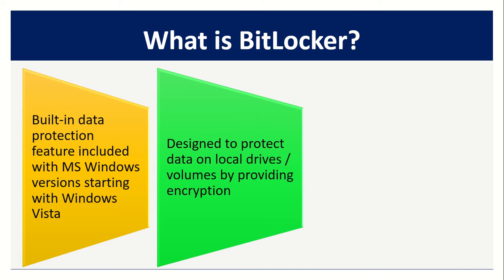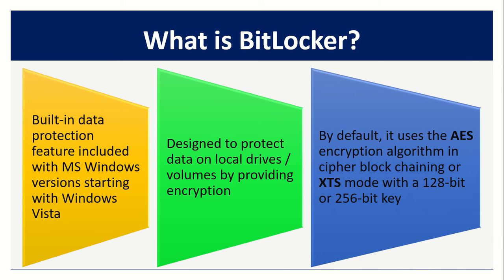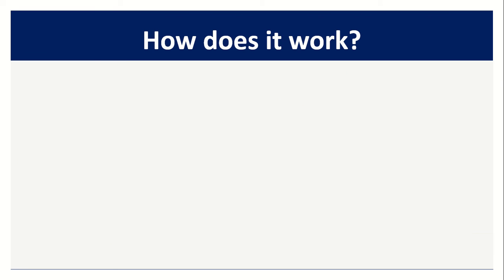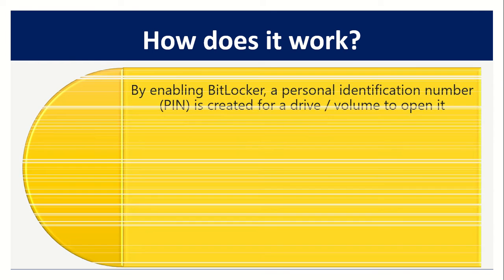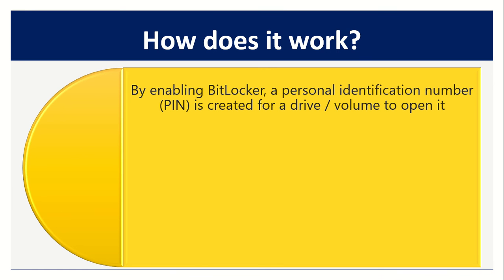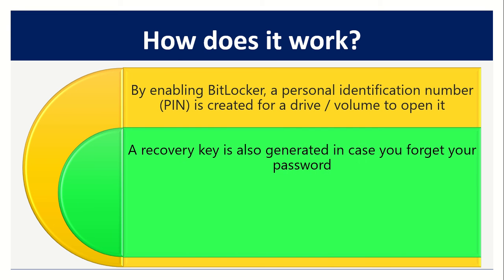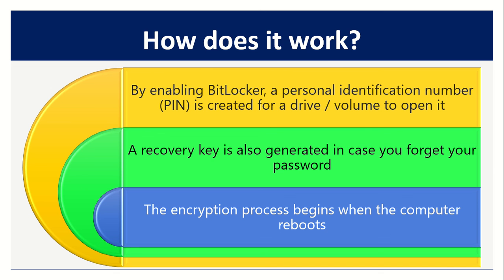what is BitLocker Drive Encryption | Securing Your Data on Windows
Welcome to our brief video on exploring BitLocker Drive Encryption, a powerful security feature available in Microsoft Windows. In this tutorial, we will delve into the functionality and benefits of BitLocker, which is designed to protect your data by encrypting entire drives.

In this video, we'll start by providing an overview of BitLocker Drive Encryption, explaining how it works and the importance of encrypting your sensitive data. You'll learn how BitLocker uses advanced encryption algorithms to protect your files and folders from unauthorized access, even if your computer or storage device falls into the wrong hands.

We'll guide you through the process of setting up BitLocker on your Windows system, ensuring that you have a clear understanding of the necessary prerequisites and compatibility requirements. We'll discuss the various BitLocker deployment options available, such as encrypting the operating system drive, removable drives, or even entire data volumes.

Throughout the video, we'll showcase the user-friendly interface of BitLocker and demonstrate how to enable and configure the encryption settings according to your specific needs. You'll learn how to choose the appropriate encryption strength, set up a recovery key or password, and explore additional security features like TPM (Trusted Platform Module) integration.

Furthermore, we'll discuss best practices for managing and maintaining BitLocker-encrypted drives. You'll discover how to add or remove encryption for additional drives, change encryption settings, and manage recovery keys to ensure secure access to your data.

By the end of this tutorial, you'll have a comprehensive understanding of BitLocker Drive Encryption and its role in securing your valuable data on Windows. You'll be equipped with the knowledge and skills to enable BitLocker, encrypt your drives, and maintain the highest level of data protection.

The topics covered in this video are:

What is BitLocker Drive Encryption in Windows? What is the working Bitlocker encryption, Microsoft Bitlocker drive encryption, What is Microsoft Bitlocker drive encryption? How Microsoft Bitlocker drive encryption works, BitLocker overview, Should BitLocker be turned on or off? How to manage BitLocker and why should you use it? What is the disadvantage of BitLocker?
Will BitLocker erase my data? Overview of BitLocker Device Encryption in Windows, Turn on device encryption - Microsoft Support, BitLocker overview and requirements FAQ, BitLocker recovery guide, How to use BitLocker Drive Encryption on Windows 10, How To Use BitLocker and How It Works, What is BitLocker? A guide to Windows' encryption tool.